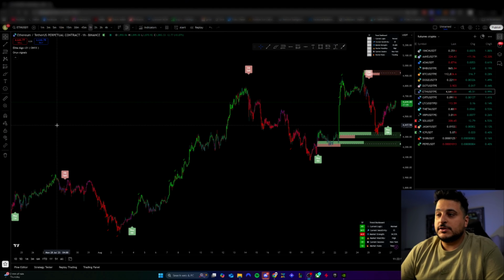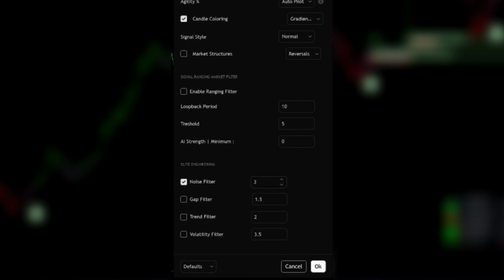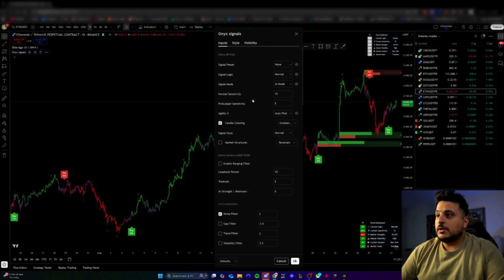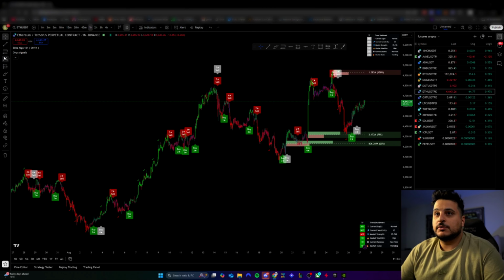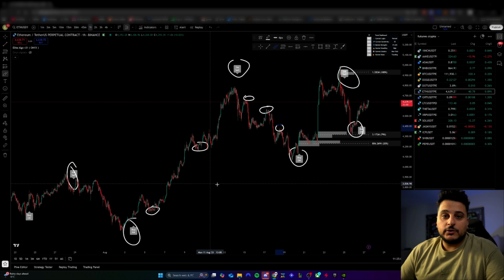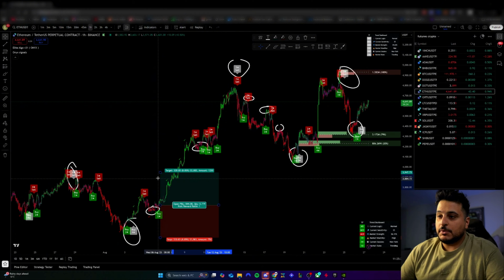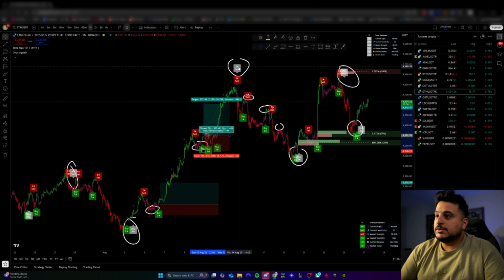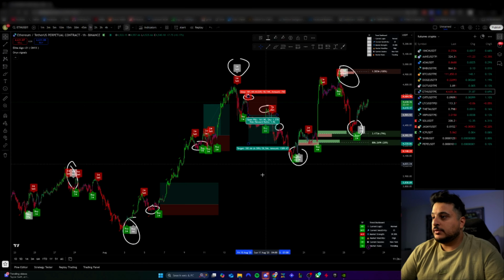The 85% win rate trading strategy